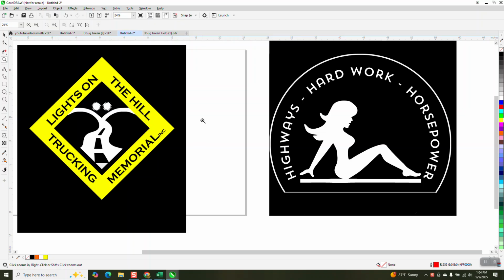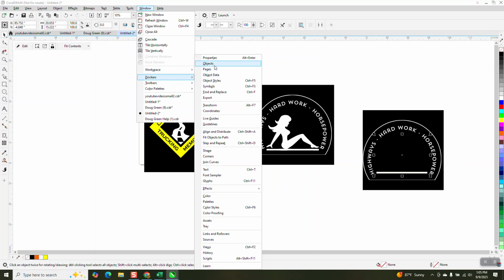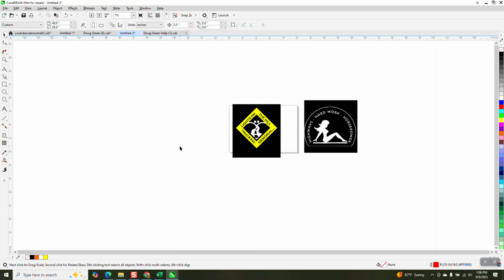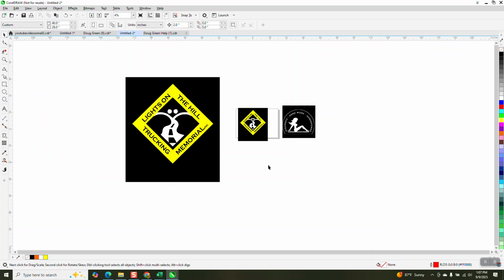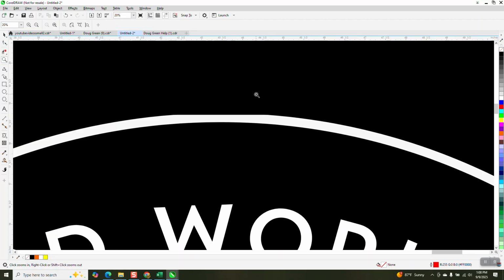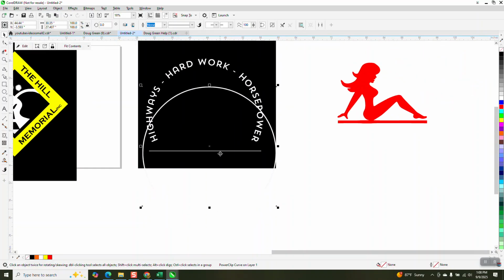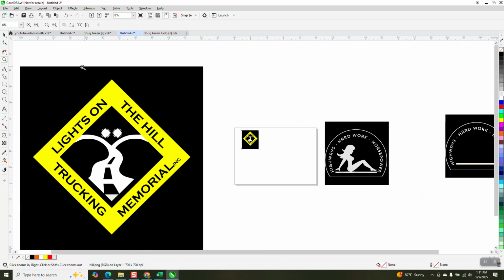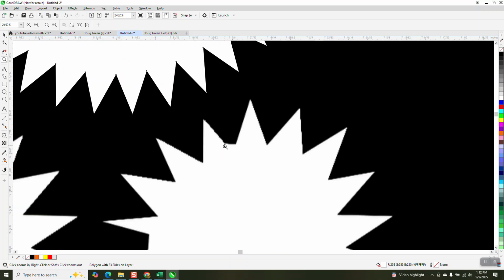Corel Draw Tips & Tricks SVG WILL NOT Import into COREL